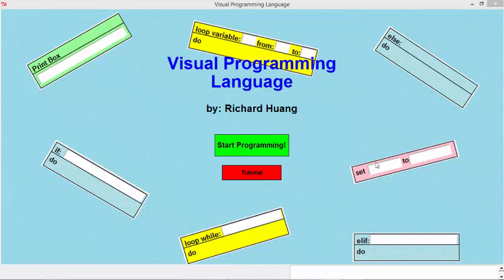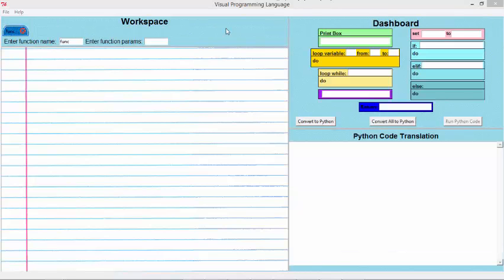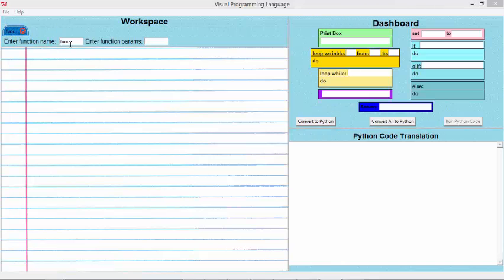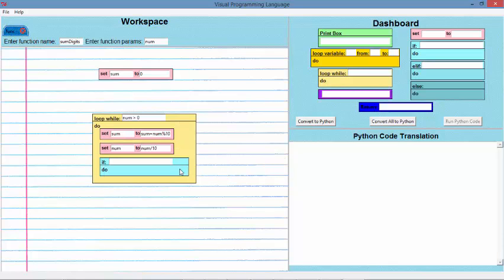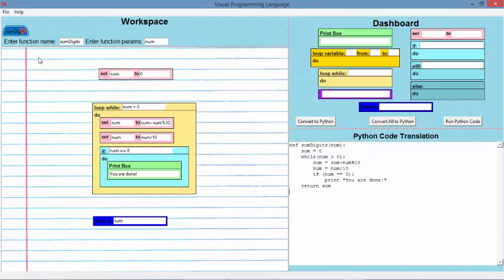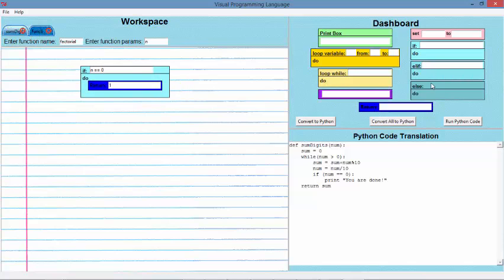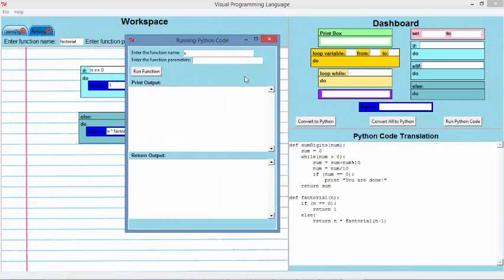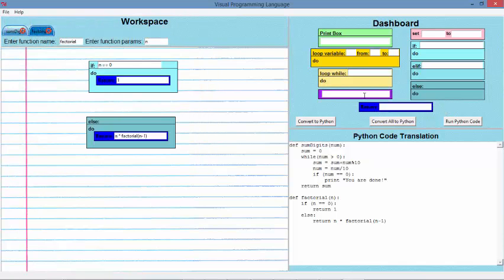112 Term Project Video - Visual Programming Language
This is the CMU 112 term project I created. It is a visual programming language made for beginners to learn how to program without worrying about syntax. It can convert to python code and actually run!